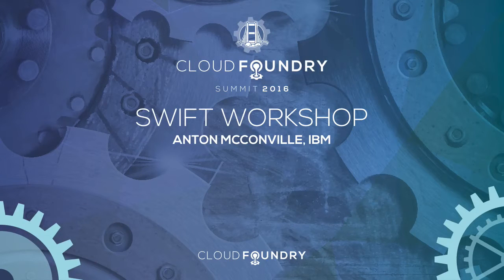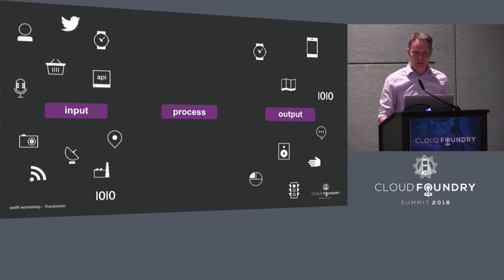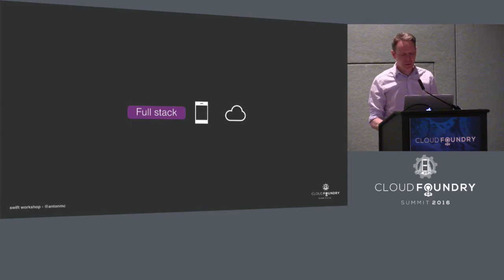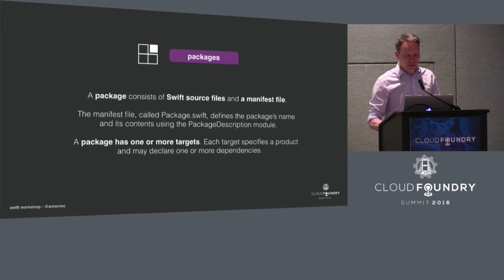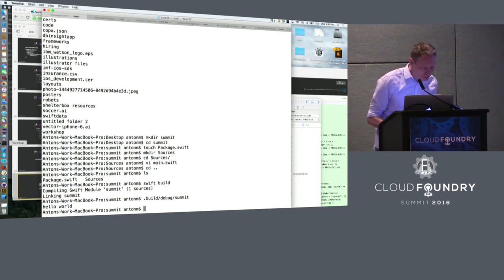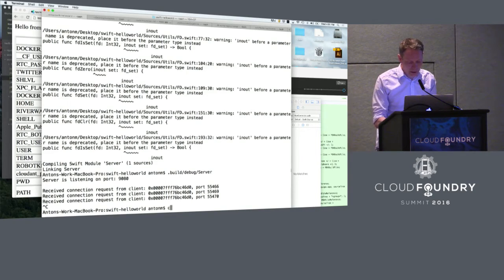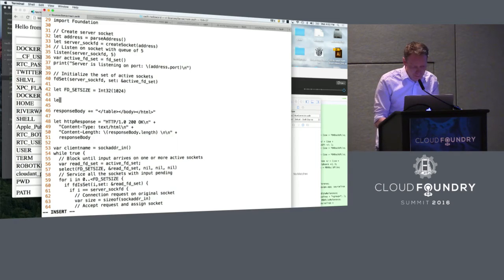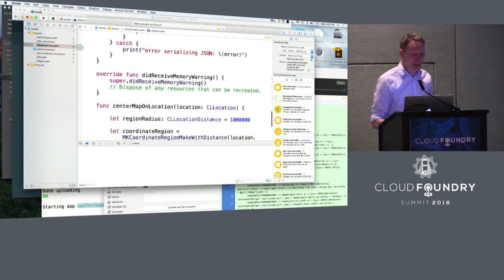Swift Workshop - Anton McConville, IBM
Many of us are gracefully transitioning to Swift on the client, but now we can develop with Swift in the cloud too! Native iOS developers can become full stack engineers - in much the same way Front End JavaScript developers could with Node.js.

In this session we introduce Swift programming with Cloud Foundry. We load some open data, and surface it in a browser, exploring the syntax, opportunities and quirks of the Swift language. Leave the workshop with an understanding of how to do it yourself, and think about the possibilities of using Swift full stack within your projects.